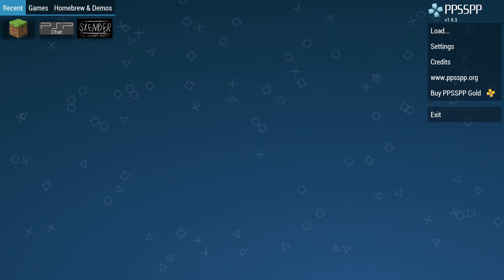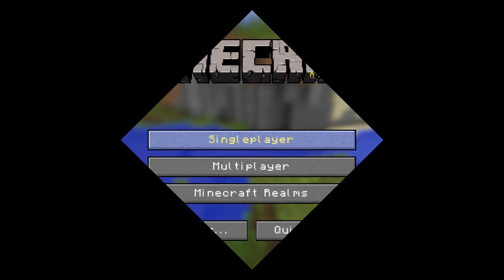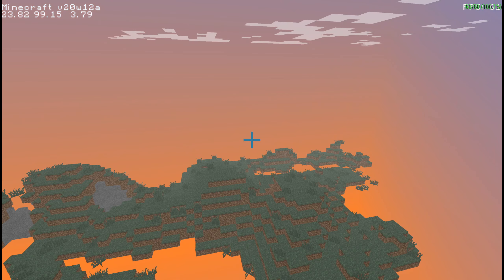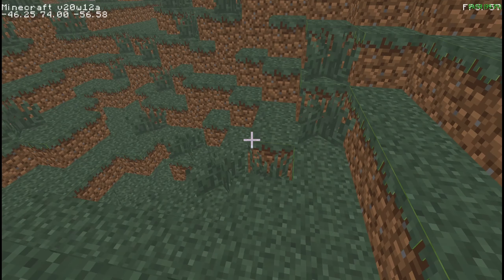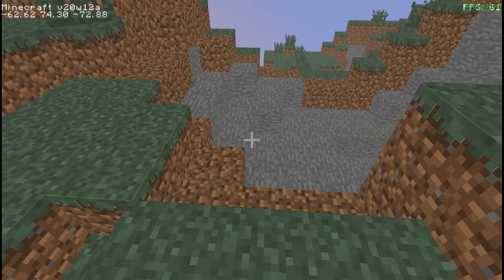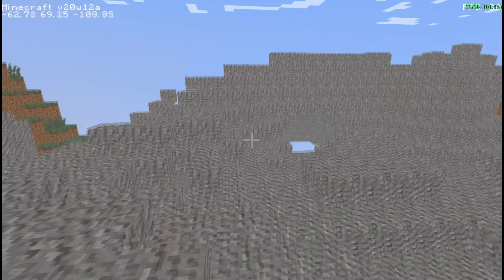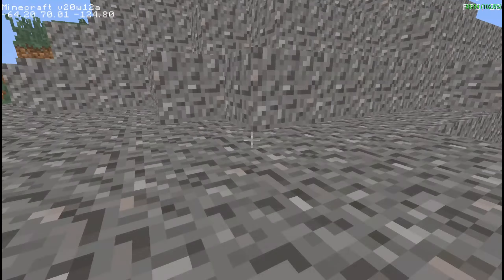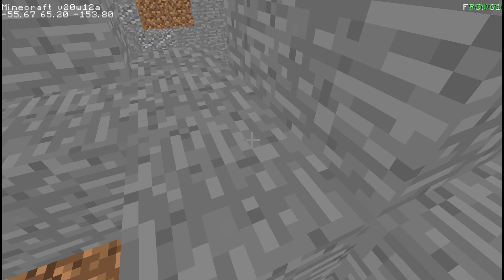Minecraft PSP v20w12a Release!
Hey guys, and welcome to the first update of the rewrite, and today we basically removed old libraries, cleaned up the project and added Stardust Engine.